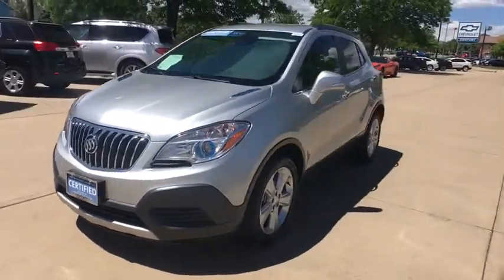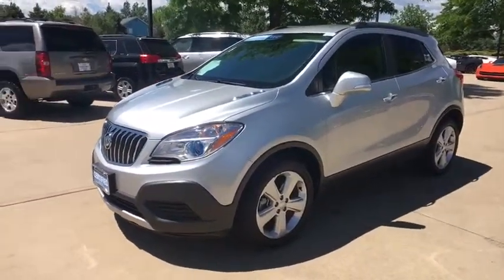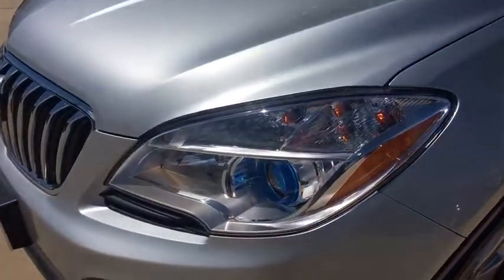2016 Buick Encore Broomfield, Arvada, Thornton, Boulder, Longmont, Ft. Collins, CO PGB00047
Quicksilver Metallic U 2016 Buick Encore available in Broomfield, Colorado at Century 1 Chevrolet. Servicing the Arvada, Thornton, Boulder, Longmont, Ft. Collins, CO area.

Priced below KBB Fair Purchase Price!brClean CARFAX.brCertified. Buick Certified Pre-Owned Details:brbr  * Vehicle Historybr  * Limited Warranty: 12 Month/12,000 Mile (whichever comes first) from certified purchase datebr  * Powertrain Limited Warranty: 72 Month/100,000 Mile (whichever comes first) from original in-service datebr  * Warranty Deductible: $0br  * 24 months/24,000 miles (whichever comes first) CPO Scheduled Maintenance Plan and 3 days/150 miles (whichever comes first) Vehicle Exchange Programbr  * Transferable Warrantybr  * 172 Point Inspectionbr  * Roadside Assistancebrbrbr2016 Buick Encore Base Quicksilver Metallic ECOTEC 1.4L I4 SMPI DOHC Turbocharged VVT FWD 6-Speed Automatic Electronic with Overdrive